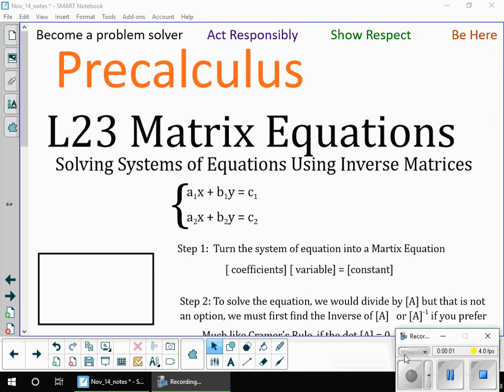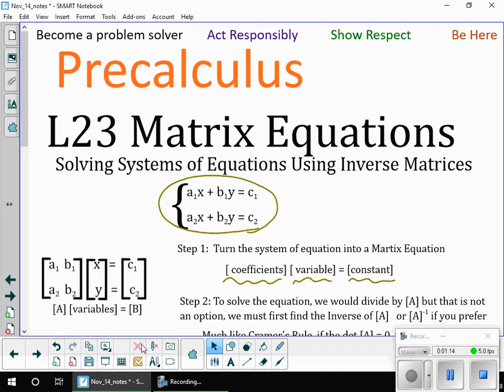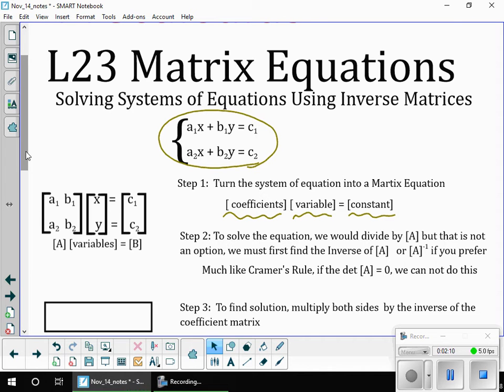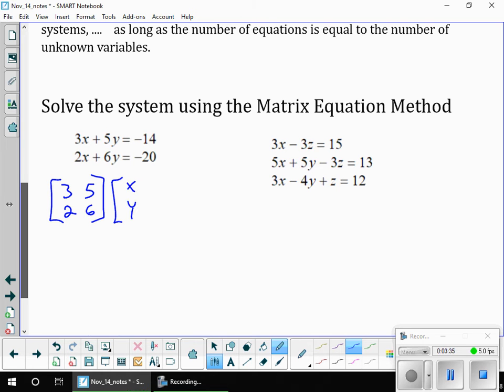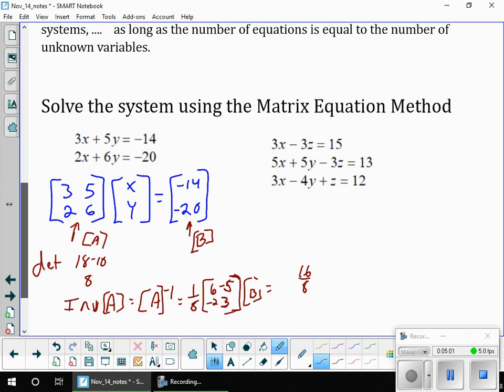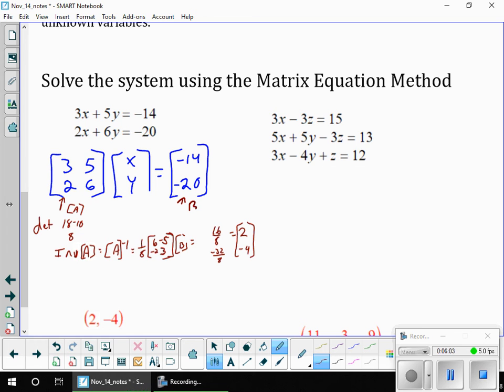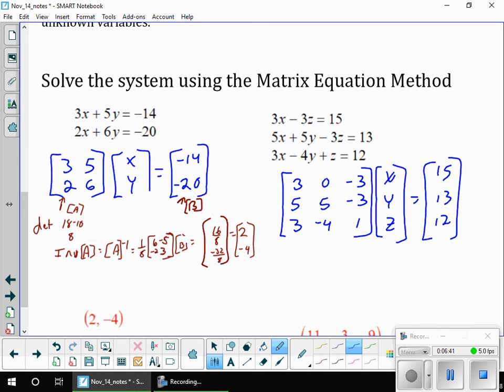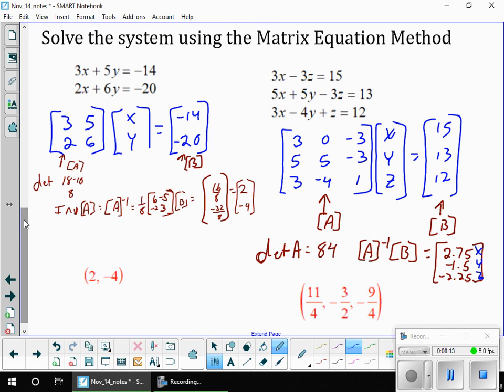L23 Matrix Equations